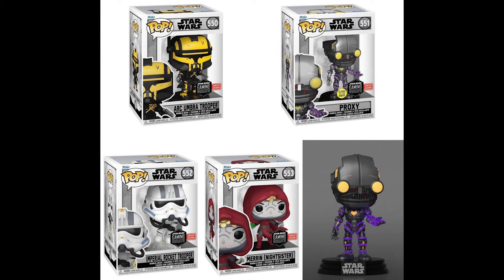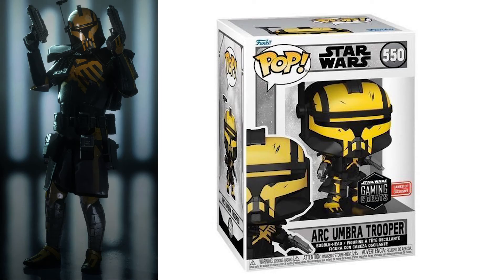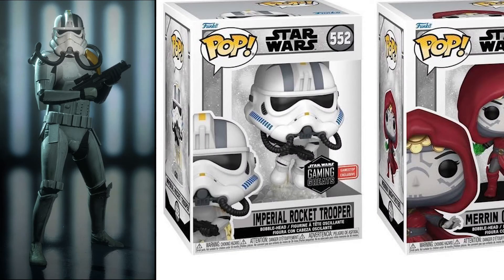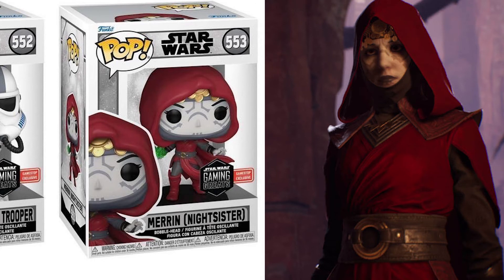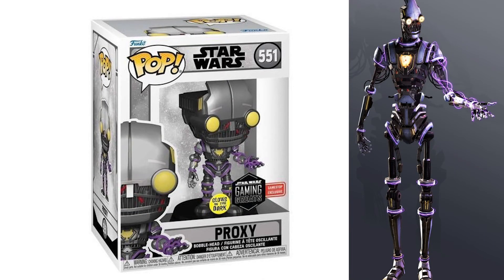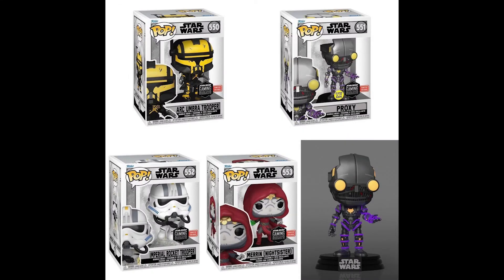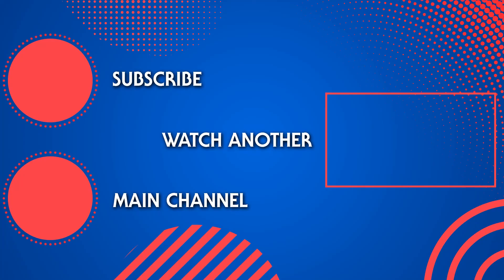4 New Star Wars Gaming Greats Funkos Revealed!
Star Wars Gaming Funny, Epic, Random, Easter Egg Clips, and other Star Wars short videos from Split Screen: Star Wars